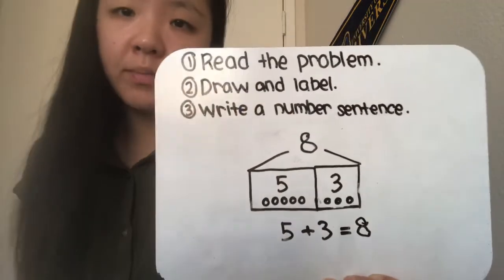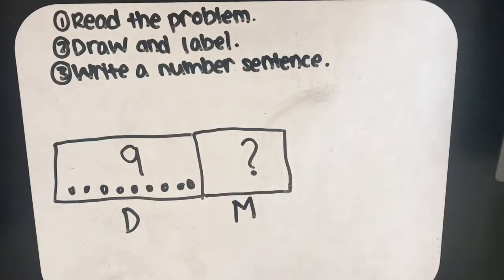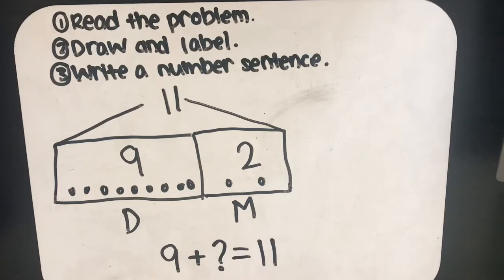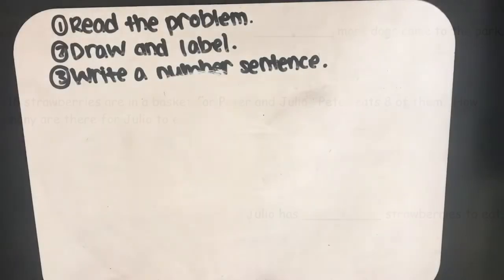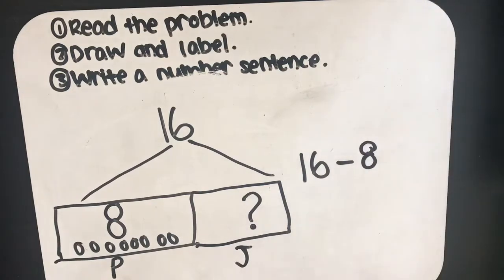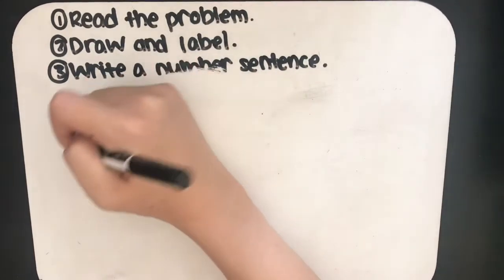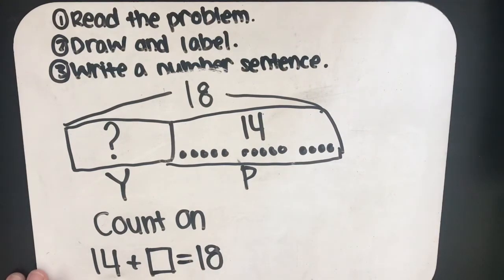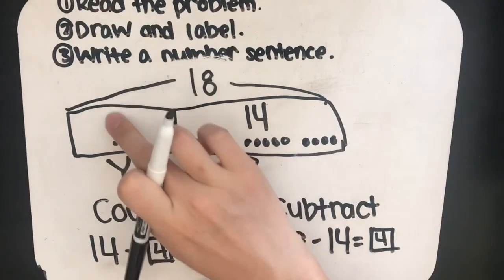April 28 - Math